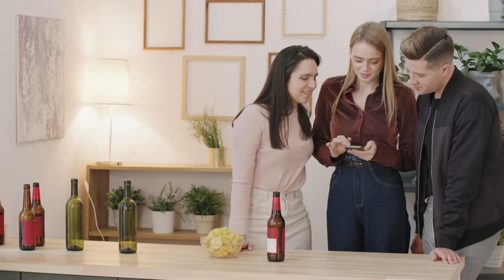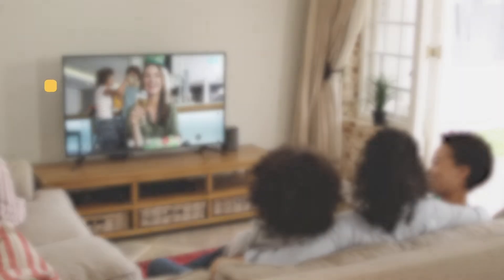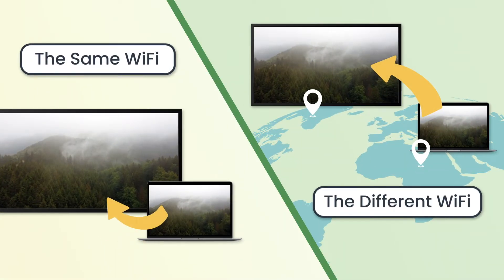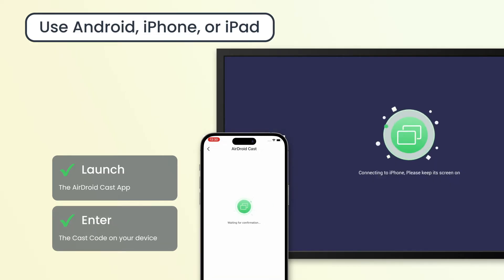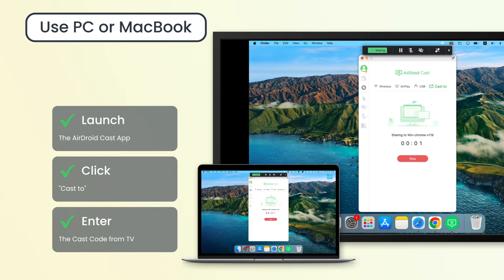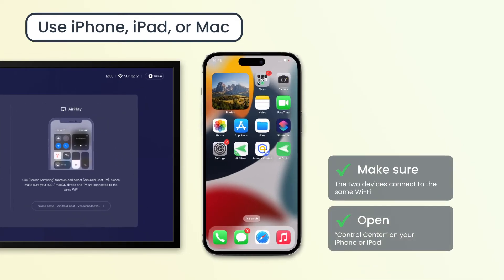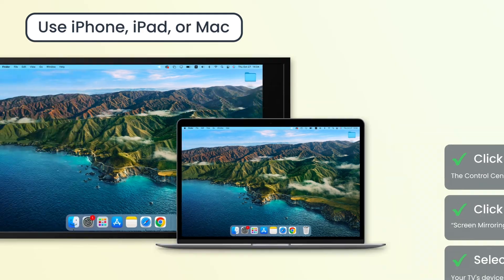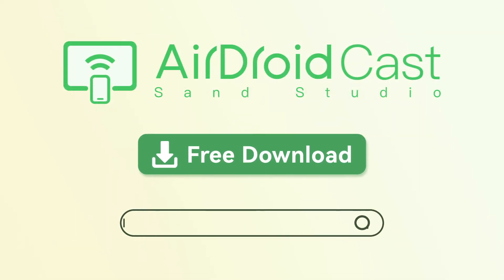How to Cast Your Screen to TV | AirDroid Cast TV (Step by Step Guide)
This video shows you how to use AirDroid Cast TV, which is a powerful screen mirroring app that allows you to cast to your Android smart TV from Android, iPhone, iPad, Windows PC/laptop, and Mac!

Chapters:
0:00:11 Introduction to AirDroid Cast TV
0:00:27 Install and Launch AirDroid Cast TV
0:00:36 Option 1. Use the Cast Code/QR Code to Connect
0:01:22 Option 2. AirPlay to TV (Cast iPhone/iPad/Mac to TV)